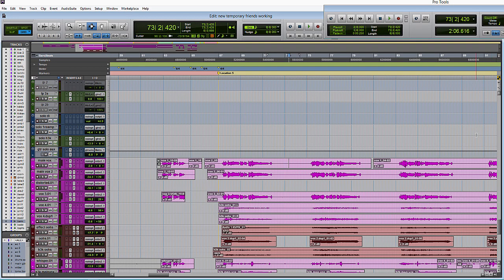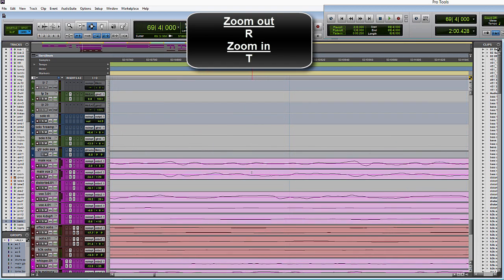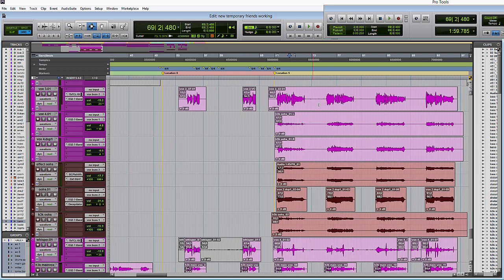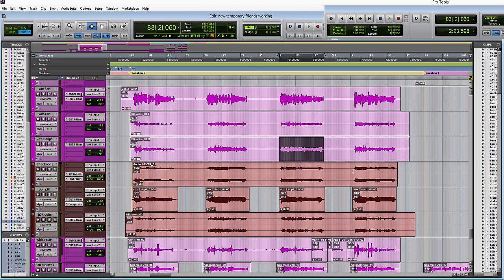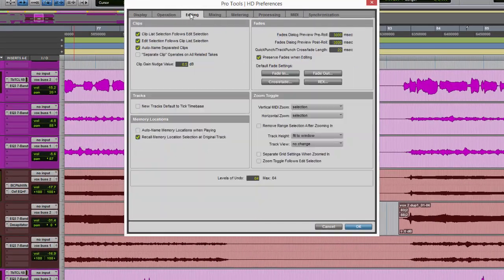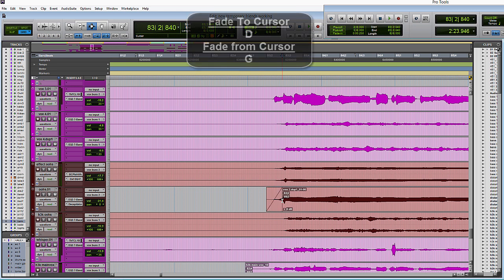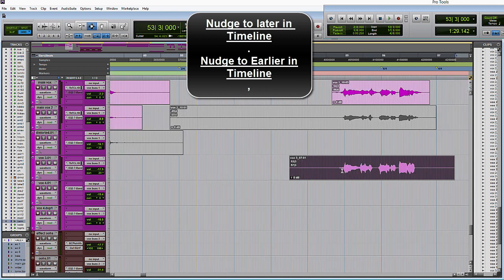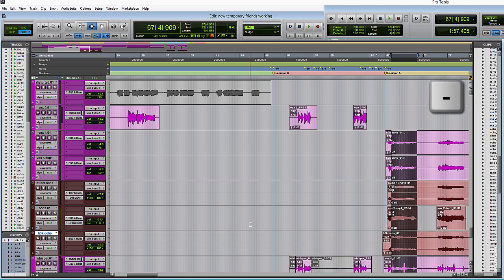Pro Tools shortcuts using Keyboard Focus. Pro Tools PC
Using the Keyboard Focus to do 1 key editing and shortcut functions inside of Pro Tools. This video is more centered around Windows.